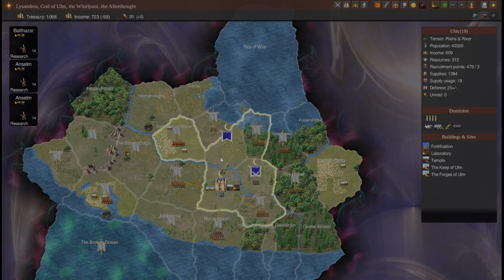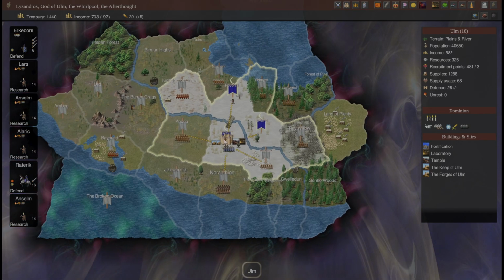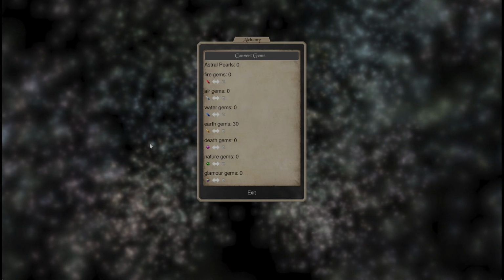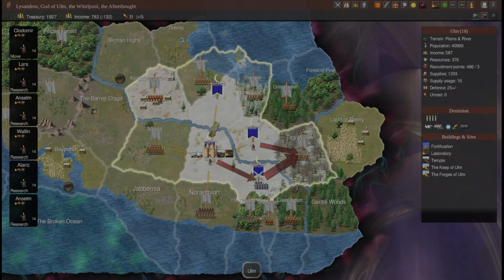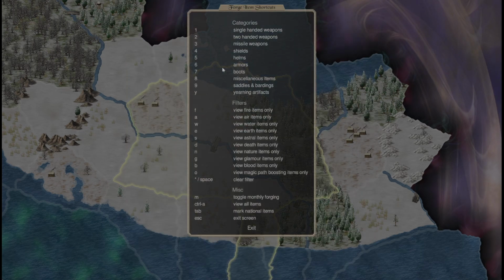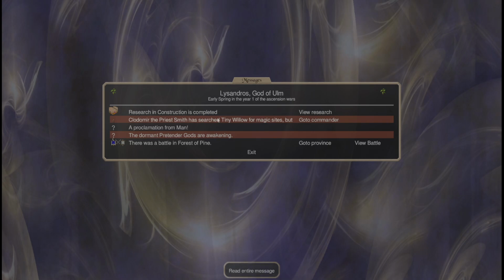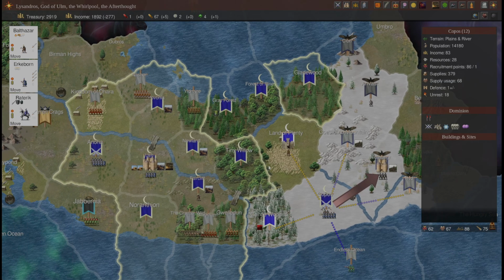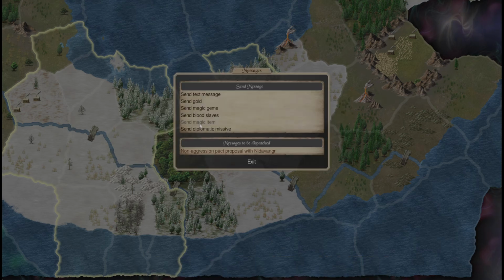How to Play Dominions 6: Magic and Expansion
Once you've started to expand out from your capital and take new provinces, it's time to think about how you're going to utilize magic, the most potent and flexible aspect of the game.

0:00:00 - Start
0:03:00 - Magic Sites
0:07:19 - Preaching
0:11:48 - Site Searching
0:15:23 - Afflictions
0:19:09 - Temperature Scales and Effects
0:21:03 - Combat Magic and Scripting
0:34:27 - Magic Item Forging
0:38:28 - Alchemy
0:45:36 - Transferring and Equipping Magic Items
0:51:48 - More Expansion
0:54:26 - Buffing Units on Hold and Attack
0:59:00 - Casting Ritual Magic
1:06:48 - Doomstacking, Multiple Armies, & Thugging
1:10:32 - Mages in Battle
1:14:05 - Summoned Units
1:20:18 - Bigger Buffs and Using Gems in Combat
1:25:12 - Temporary Gem Generators
1:29:58 - Building Structures and Forts
1:32:53 - More Expansion
1:36:10 - Forts and Sieging
1:43:29 - Thrones of Ascension
1:47:23 - Our Second Army
1:57:28 - Attacking an Enemy Capital
2:03:22 - Movement and Turn Order
2:06:23 - Taking a Throne
2:11:48 - Claiming a Throne
2:13:15 - Retreating, Losses, and Painful Lessons
2:19:05 - Conclusion